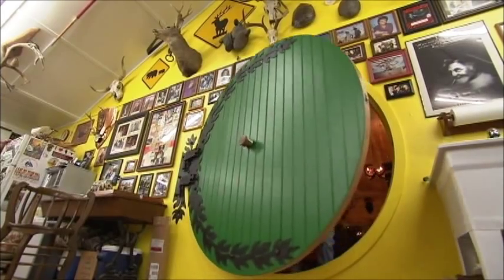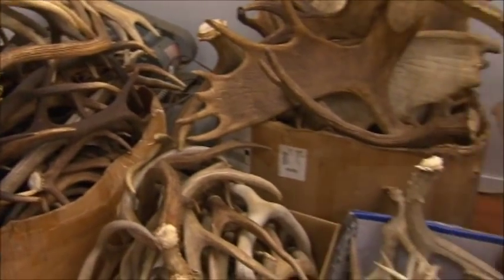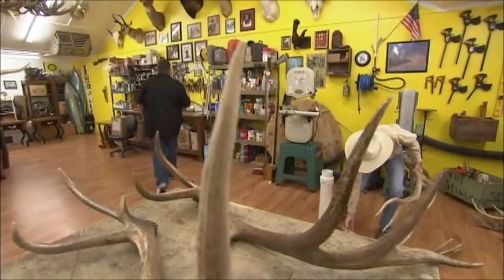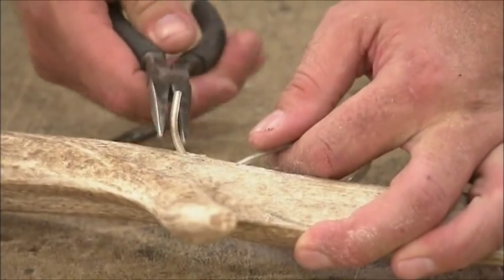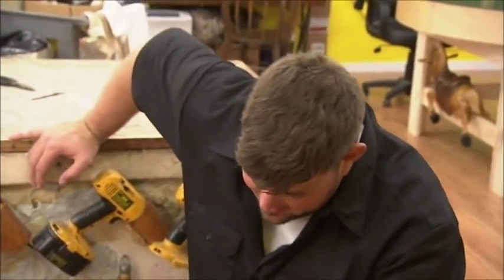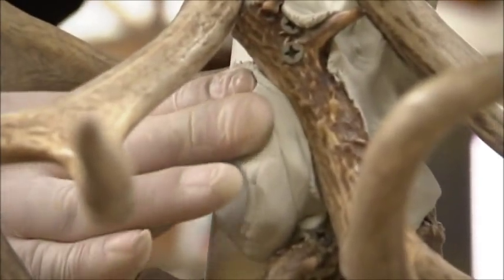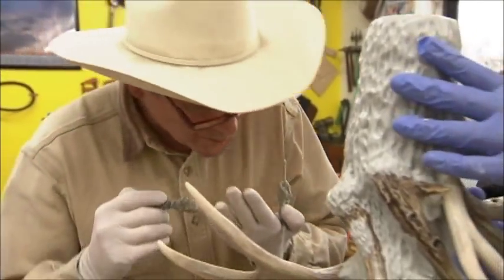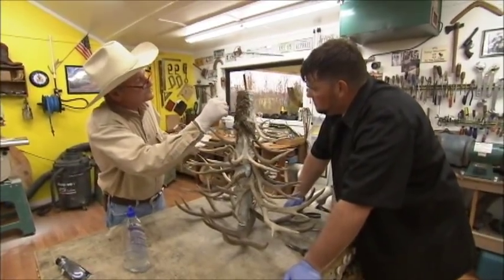Antler Christmas Trees.wmv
A great crew came from L.A. (not lower Alabama) to film this; 12 hour of film for almost 4 minutes of air time.  I don't think I take direction well!  But we had fun!